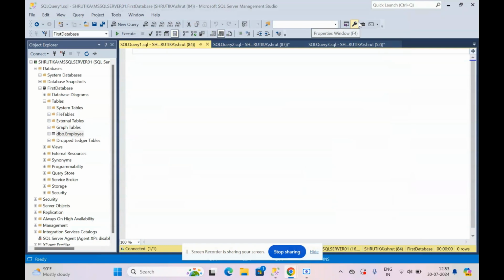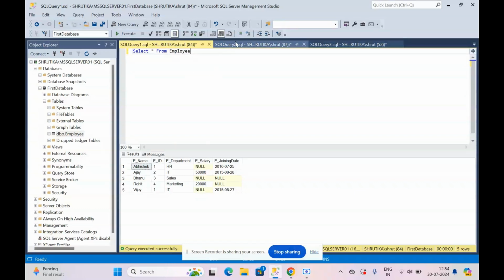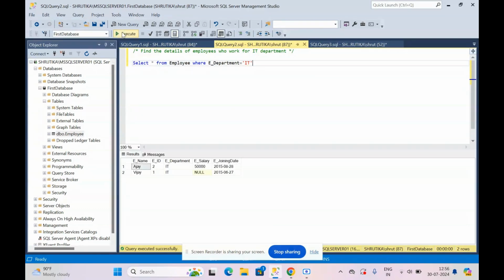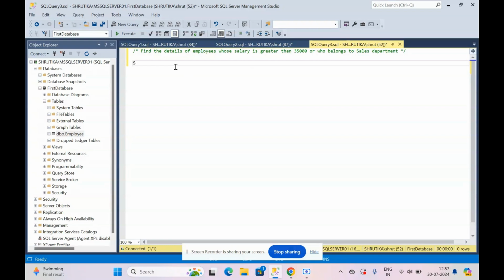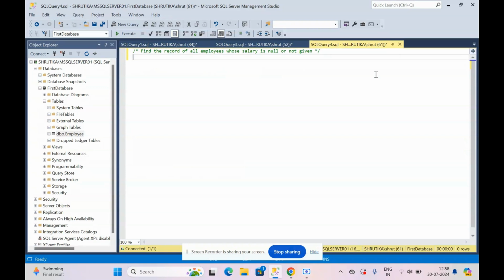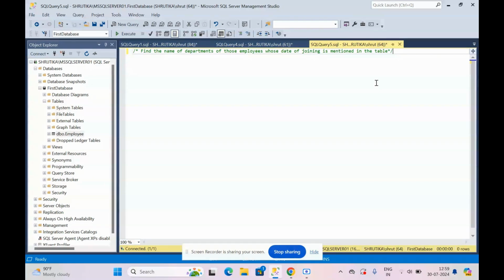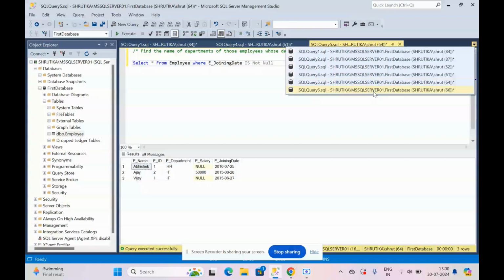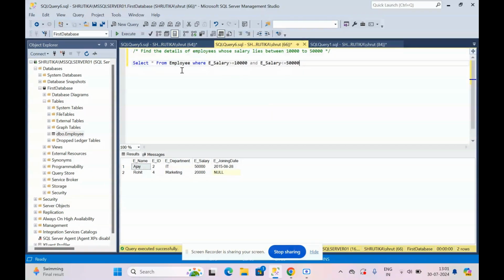Select + Where Statement in SQL || With Examples - Part 1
00:00 - Intro
00:28 - Select Statement
01:05 - Where Clause
02:25 - Comments
03:02 - Where with OR
04:35 - Where with IS NULL
05:39 - Where with IS NOT NULL
06:55 - Where with AND
08:30 - Upcoming video topic